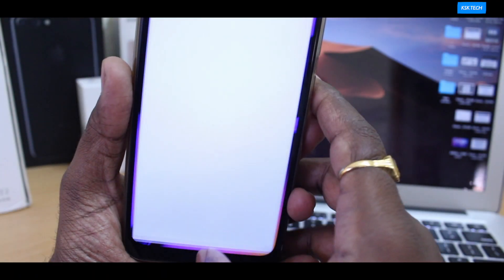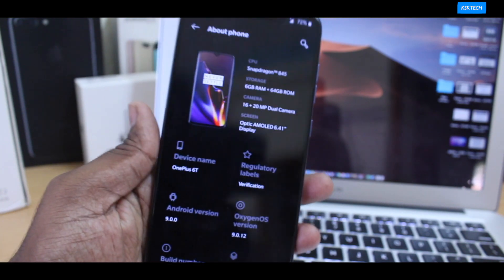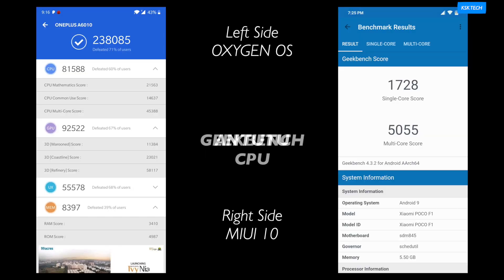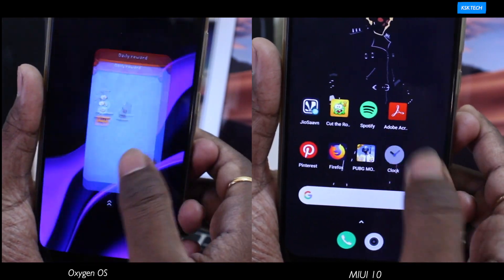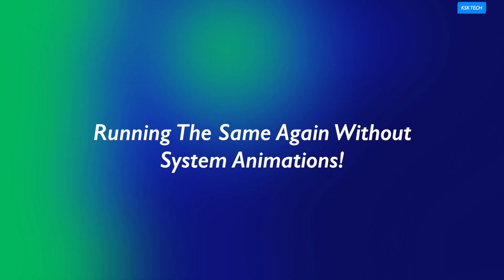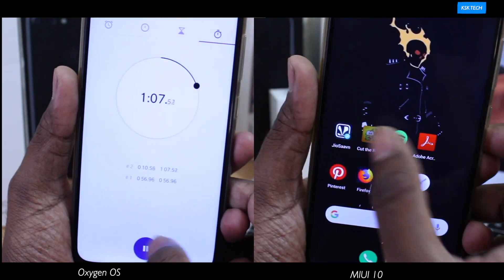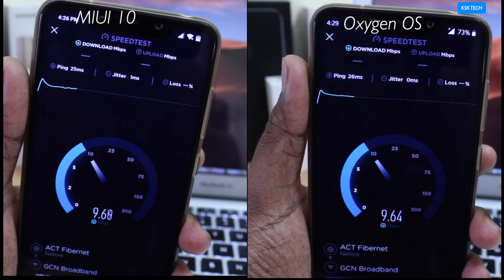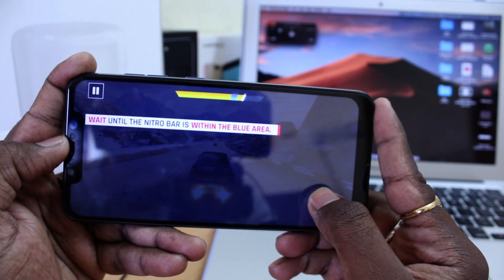Oxygen OS VS MIUI 10 | Best Rom Comparison | Did Oxygen OS Beat MIUI 10 ?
Oxygen OS 9.0.12  VS MIUI 10.  Will OnePlus Oxygen OS 9.0 beat MIUI 10 ? In this video,  you will find out which Rom performs better in real world usage, the Oxygen OS or MIUI 10 running on poco f1.  Both are popular android 9.0 Pie ROMS currently in extant for Poco f1.  So, I have compared, these two ROMS the OXYGEN OS vs MIUI 10 based on Android 9.0 Pie Using POCO PHONE F1 to see which rom performs better in day to day usage.  So, Watch the video till to the End To Find Out The Differences between Oxygen OS & MIUI 10.

      Read
      More
      About
      Oxygen OS
      Running On
      Poco F1

~ About Oxygen OS~
OnePlus Oxygen OS is known to be one of the fastest android skin ever made for OnePlus devices. With The Help Of HIDL (Project Treble) our poco phone f1 is able to run Oxygen OS and currently available in the form of Semi GSI.  So, Will this S-GSI loose the battle our pixel ROM. Keep in mind its a GSI and currently it having a serious ram management issues.

~About MIUI~
Ever since when android came in to the picture, MIUI is one of those after market firmware based on android which runs on many smartphones. MIUI brings lot of options to the end user to customise everything according to their requirements.

✔ Join Me: Telegram.me/kskroyal
✔ Add me On Skype: KSK ROYAL